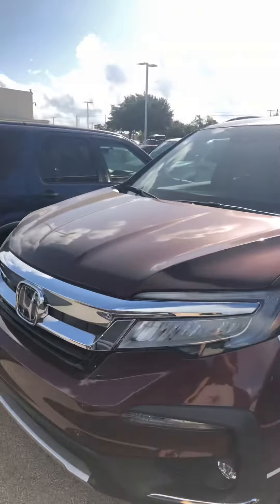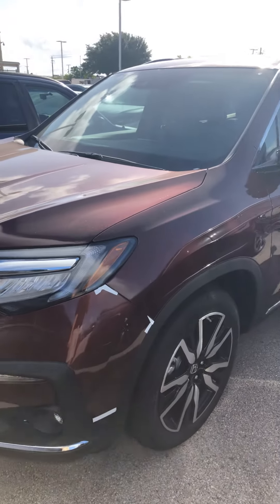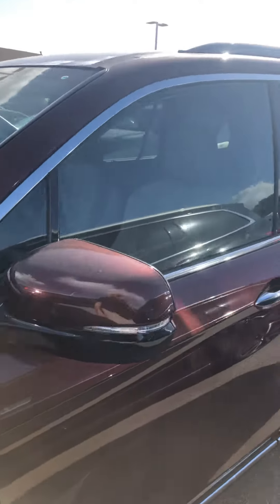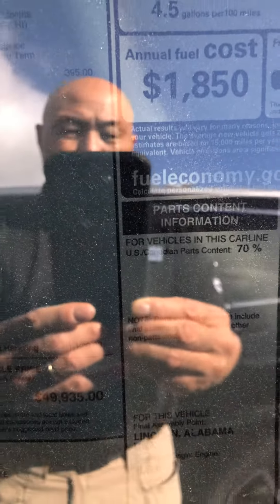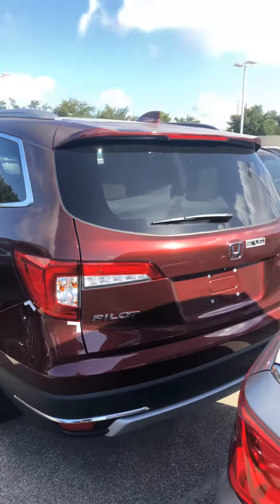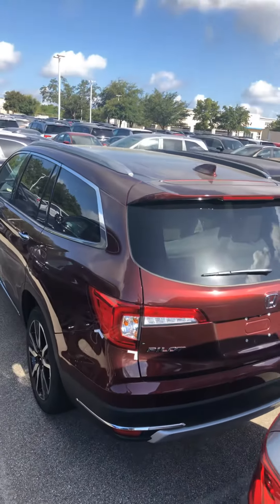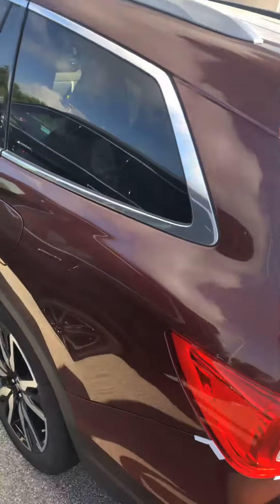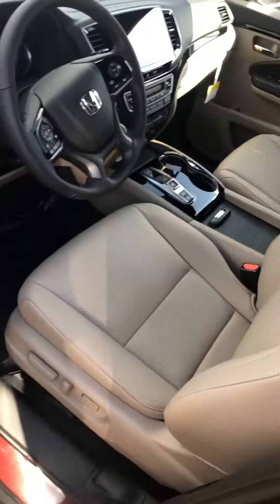2021 Honda Pilot Elite Edward from Howdy Honda